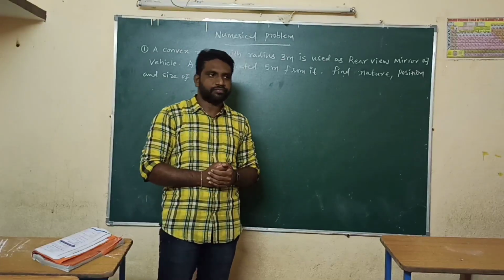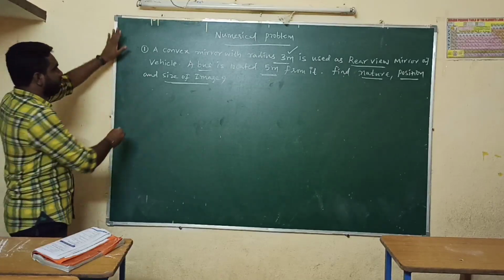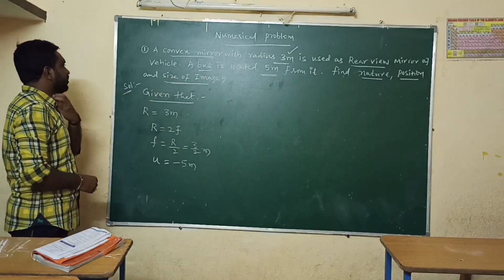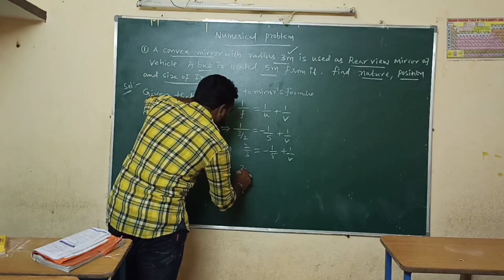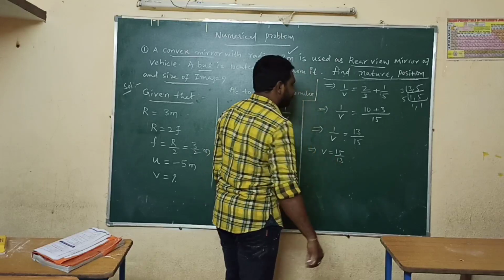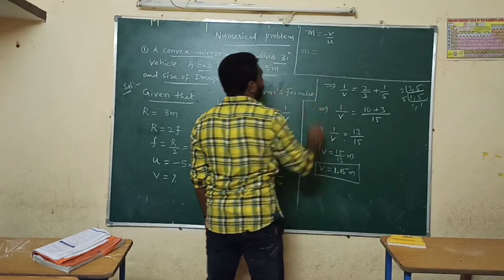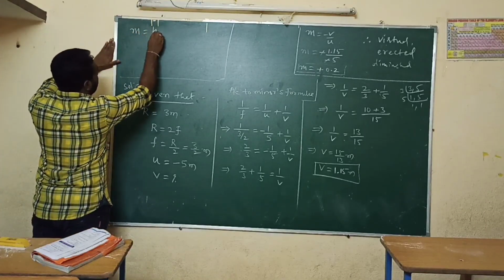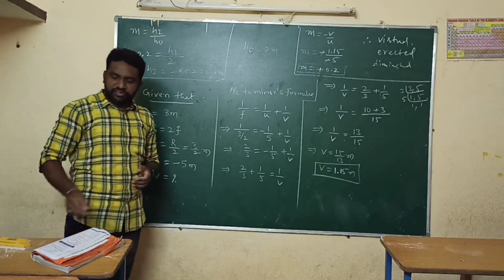How to solve problems based on mirror formule . reflection of light.(part-8).for classes 8th to 10th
Applications of spherical mirrors and Numerical problems.